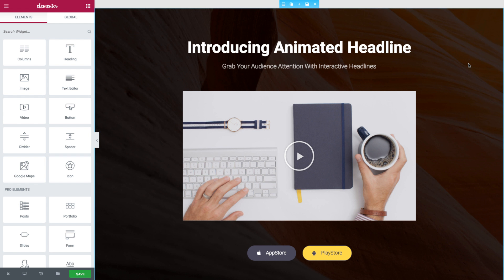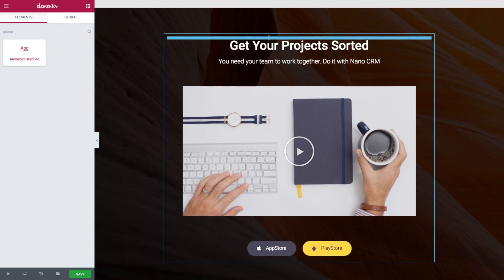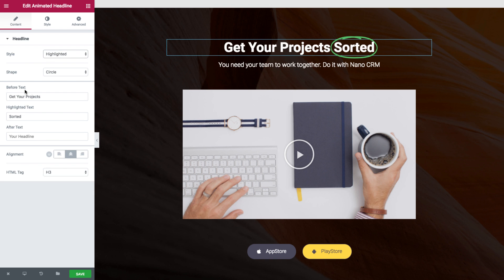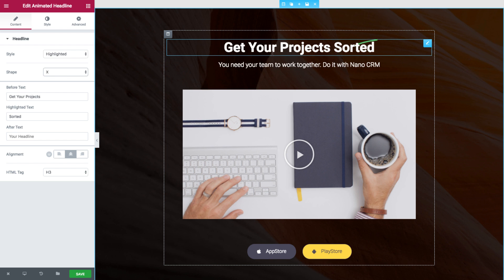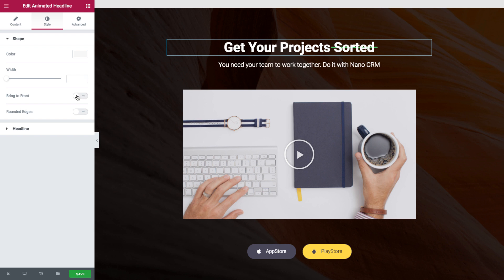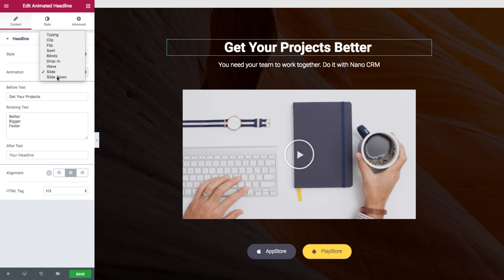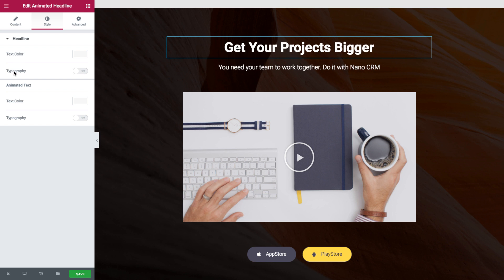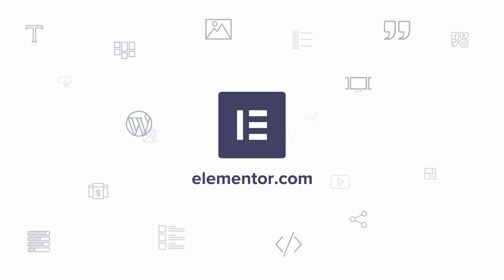How to Use Animated Headline In Elementor Pro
Today we are introducing a new Pro Widget: Elementor Animated Headline.

Create attention grabbing headlines that highlight or rotate the most important part of the headline, delivering your main message in the clearest and most effective way.